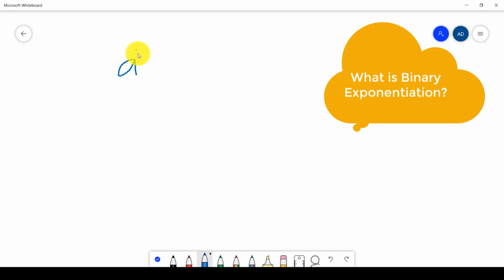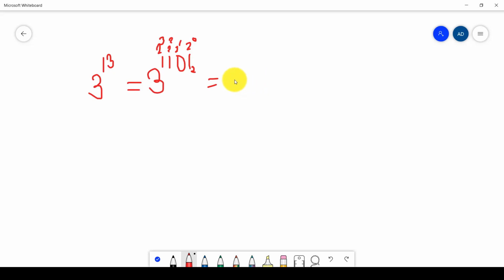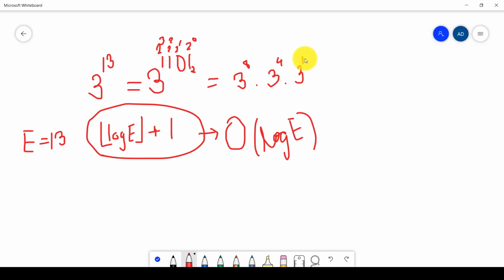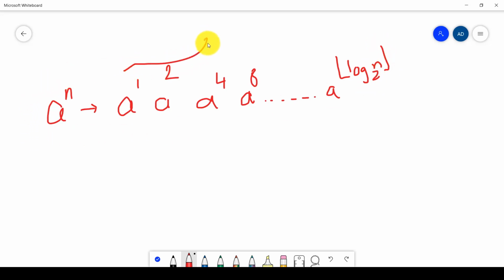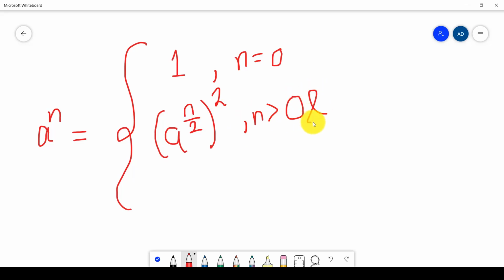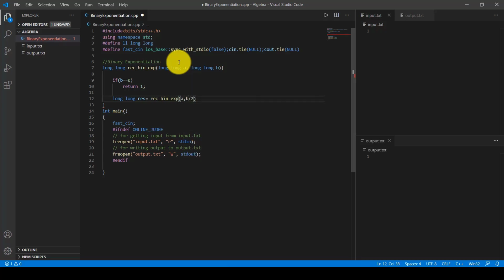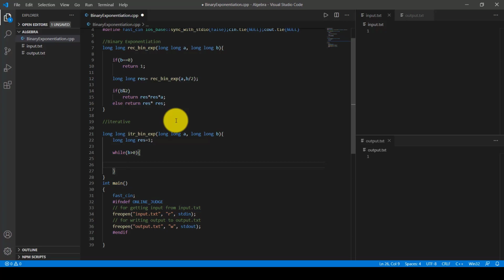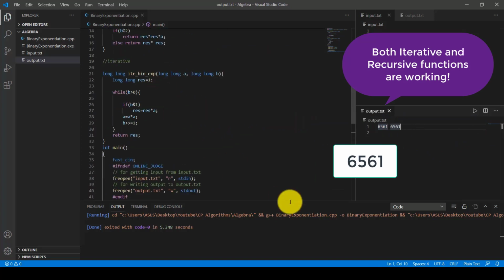Binary Exponentiation | C++ Implementation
I have started this video series to help beginners to get started with competitive programming and intermediate level programmers to polish their concepts.

Watch this video to learn one of the most frequently used tricks to calculate the power of a number blazingly fast.

The code can be found in my github repository.